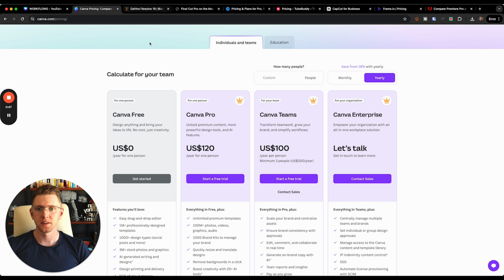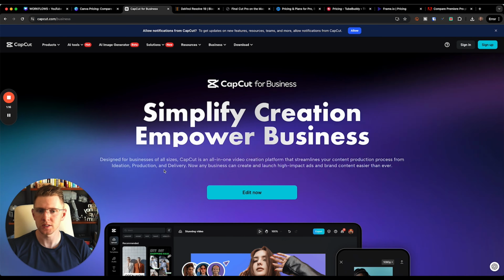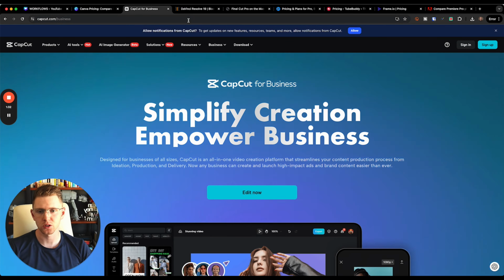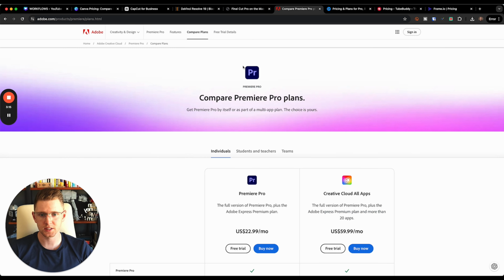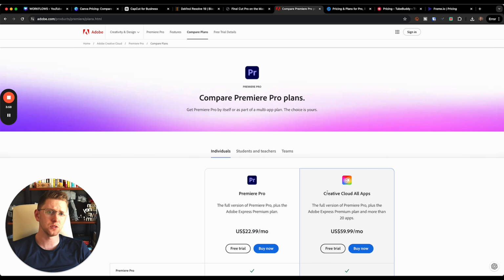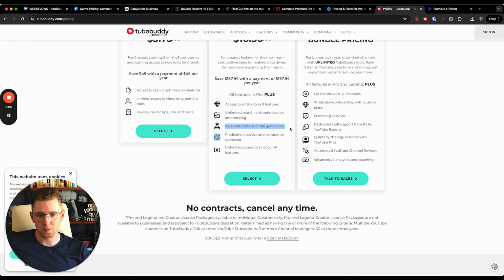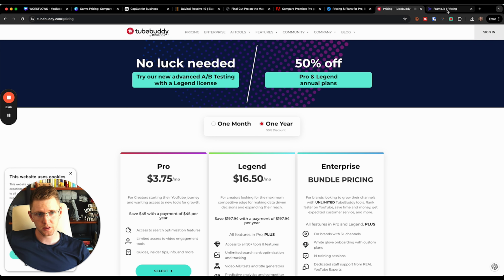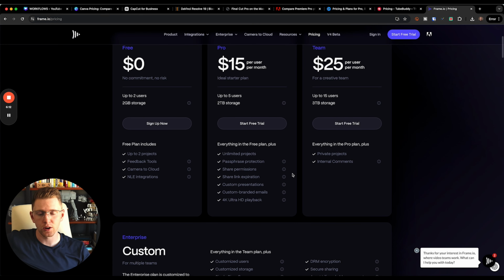Best youtube video creation tools in 2024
These are the best youtube video creation tools in 2024. If you don;t like them don't use them. If you want to join the millionaire archives community, please use this